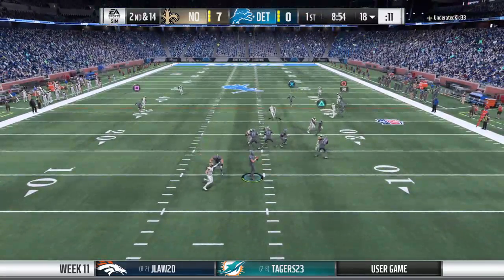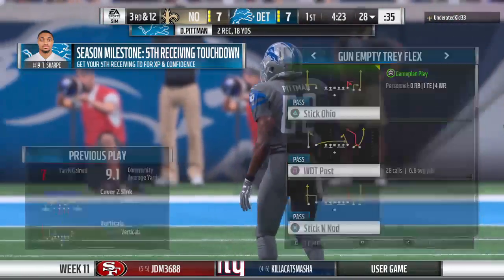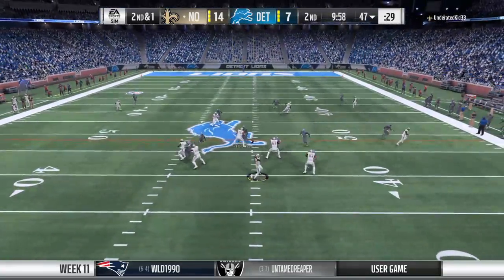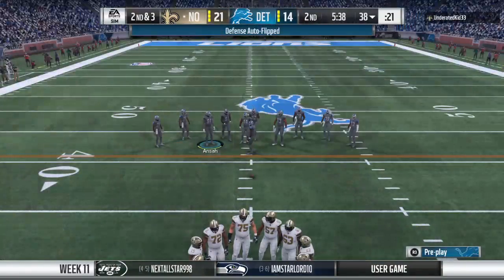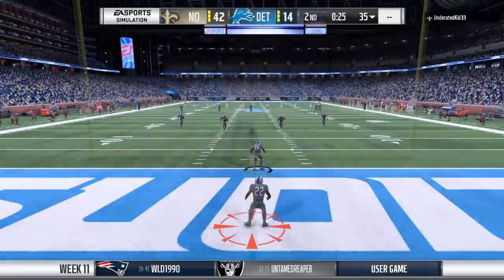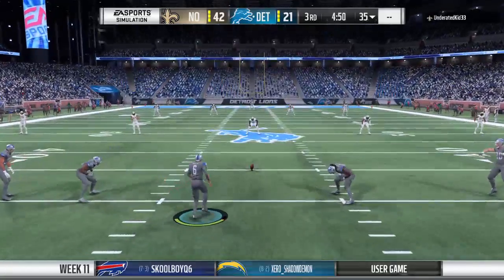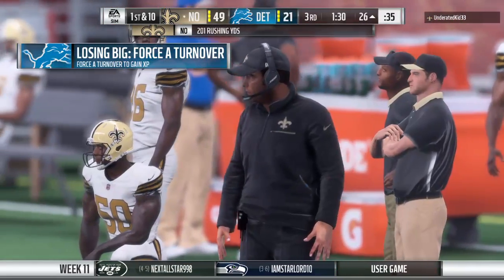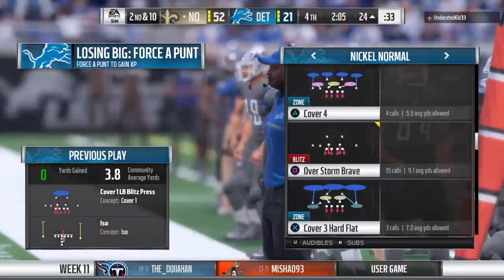RZL v Saints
BALLIN